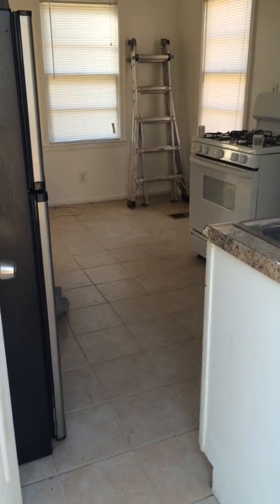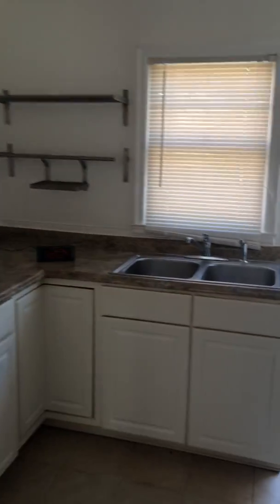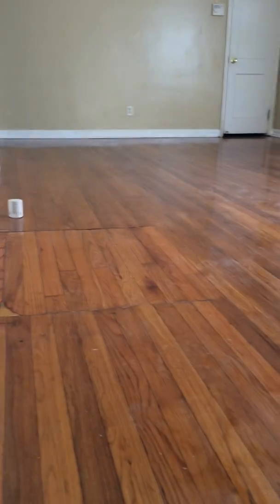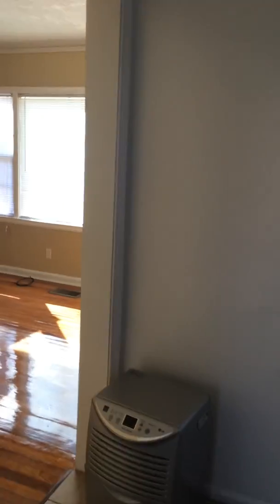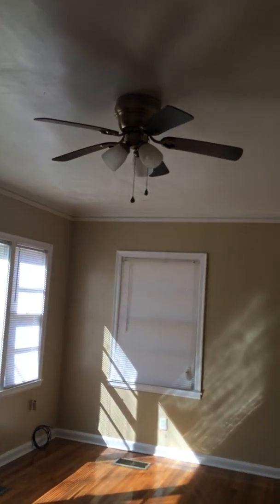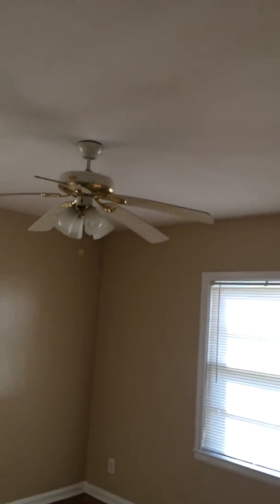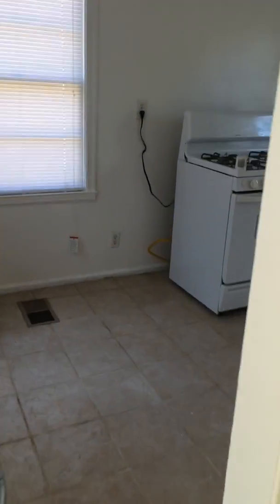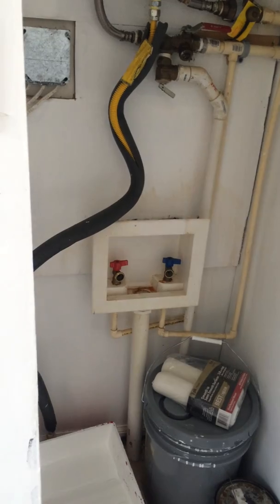Walk Through of Property Before Initial Section 8 Inspection - Atlanta, GA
Walk Through of Single Family Rental Property Before Initial Section 8 Inspection - Atlanta, GA

Short video of a walk through of a investment property before Section 8 Inspection. After the inspector came we did fail for some minor items such as: need smoke alarm, fix broke window, paint porch and ceiling.

Being able to under and know what the section 8 inspectors are looking for makes like easier for all parties. Section 8 inspections are not as bad as you think if you are prepared and your property is in good condition.

This property is in the City Limits of Atlanta, so the Atlanta Housing Authority will be conducting the section 8 inspection. Atlanta section 8 program is very efficient.

Landlord Blueprint by Thelonious C. Jones
Landlord Solutions, Systems and Resources to Increase Cashflow and Decrease Headaches
Landlord Blueprint was written for landlords, property owners, investors, and property management companies. You will learn how to increase income with fewer headaches in the landlord and property management business.

For more information please visit:
LandlordBlueprint.com

Periscope: @TheloniousCJones
Anchor: @TheloniousCJones